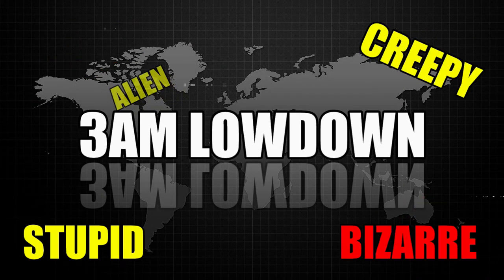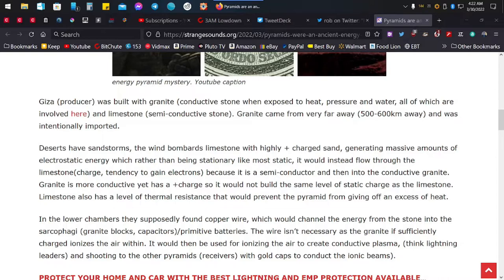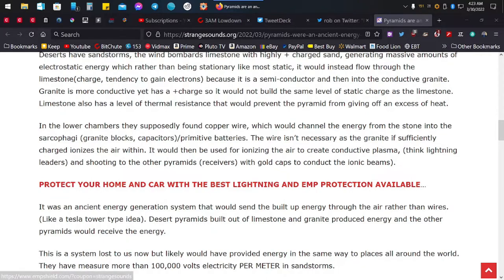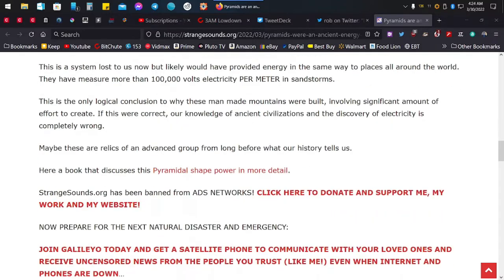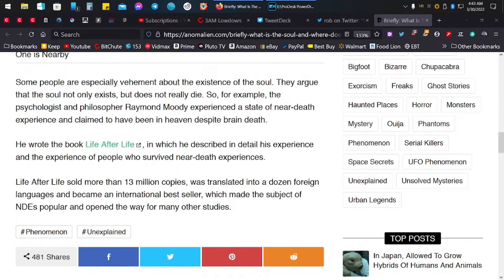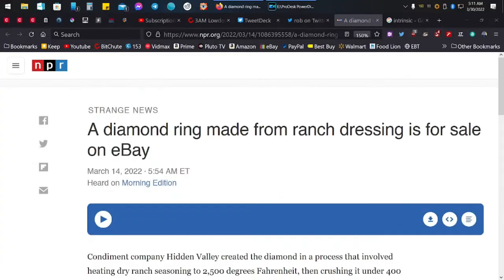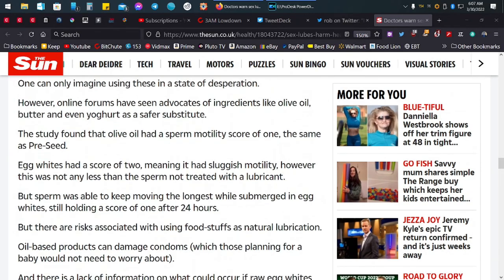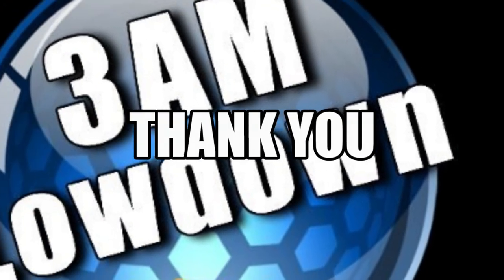Creepy, Spooky, Weird, Naughty News for March 30, 2022 - [EP2]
Remember, please, I put it out there for YOU to decide. I remain objective.

Opinions, comments & your possible explanation are always welcome. Please be respectful of others' opinions. Thank you.

NOT upscaling older videos to 1080p or enhancing sound. Too much time (unless it's a classic).

[ LEGAL STUFF ]

OPINIONS ARE MY OWN from research, reading, the grapevine and general knowledge.

3AM LOWDOWN DOES NOT CLAIM ANY RIGHTS OVER ANY OF THE GRAPHICS, IMAGES, VIDEOS, SONGS USED IN THIS VIDEO.

ALL CONTENT, INFORMATION, PRODUCTS AND/OR SERVICES ON 3AM Lowdown ARE “AS IS” AND “AS AVAILABLE” BASIS WITHOUT ANY REPRESENTATIONS OR WARRANTIES OF ANY KIND INCLUDING THE WARRANTIES OF MERCHANTABILITY OR FITNESS FOR ANY PURPOSE, EXPRESS OR IMPLIED TO THE FULL EXTENT PERMISSIBLE BY LAW. 3AM Lowdown MAKES NO REPRESENTATIONS OR WARRANTIES AS TO THE CONTENT, INFORMATION, MATERIALS, PRODUCTS AND/OR SERVICES PROVIDED ON THESE VIDEOS. THE 3AM Lowdown MAKES NO WARRANTIES THAT THE VIDEOS WILL PERFORM OR OPERATE TO MEET YOUR REQUIREMENTS OR THAT THE INFORMATION PRESENTED HERE WILL BE COMPLETE, CURRENT OR ERROR-FREE. 3AM Lowdown DISCLAIMS ALL WARRANTIES, IMPLIED AND EXPRESS FOR ANY PURPOSE TO THE FULL EXTENT PERMITTED BY LAW.